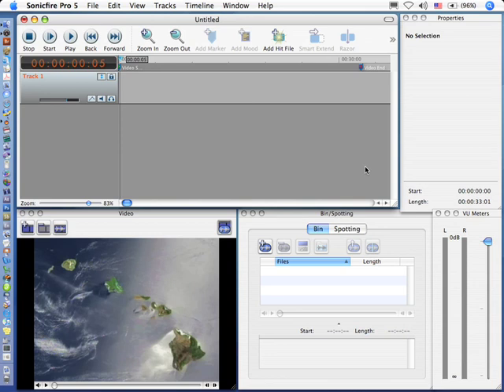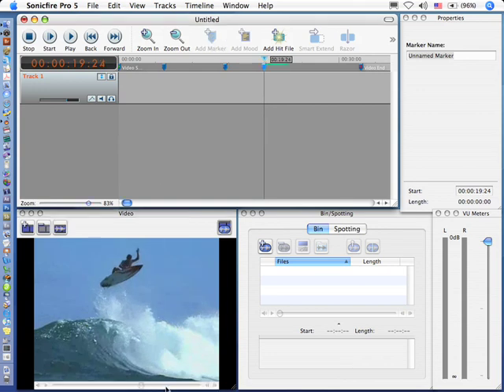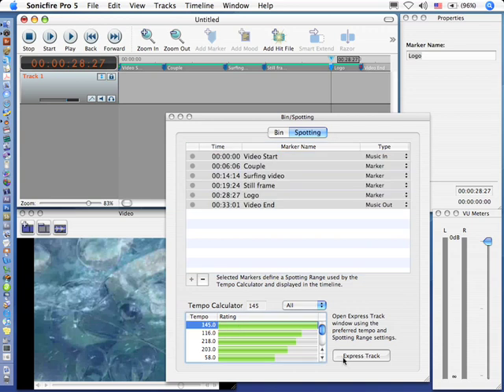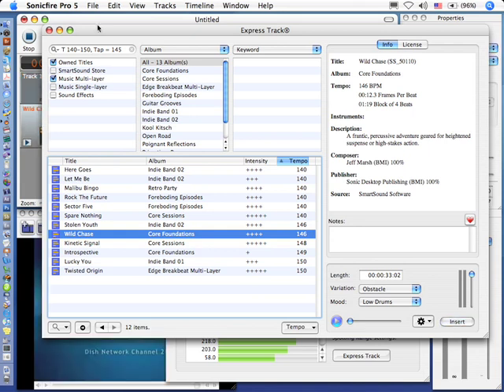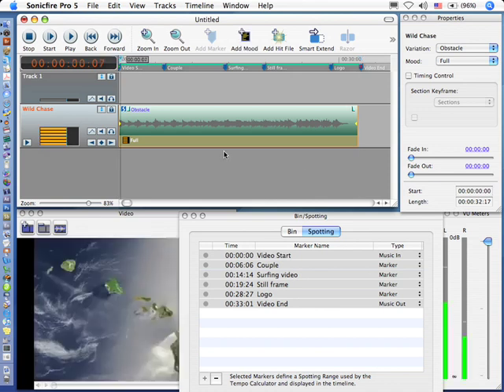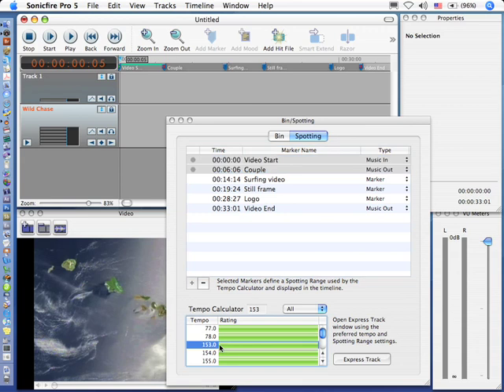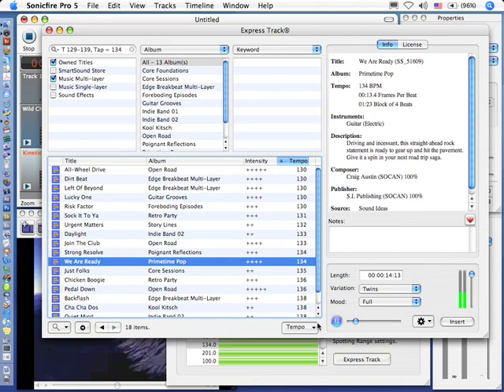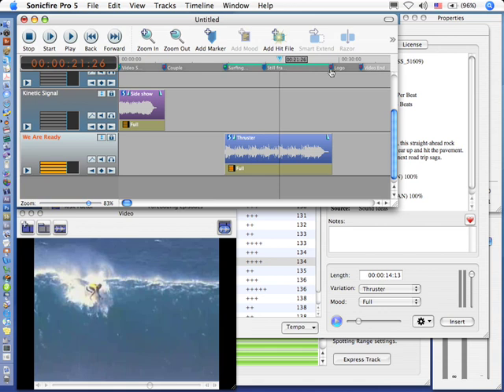7. Using The Spotting Feature In Sonicfire Pro 5 Scoring Edition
In this tutorial, Final Cut guru, Larry Jordan - shows you how to use the new Spotting feature of Sonicfire Pro 5 to find music that will automatically match the key edit points in your video. Set markers to identify the key points in your video and the Spotting feature will deliver music tracks that are the best possible tempo having music beats match your visual events. It's an amazing feature.